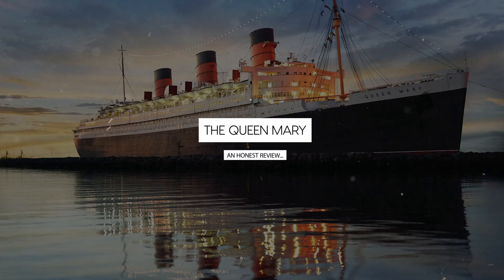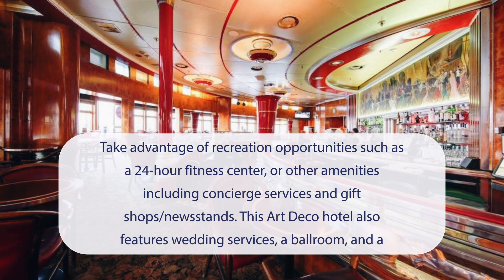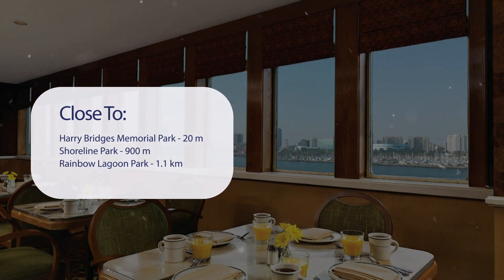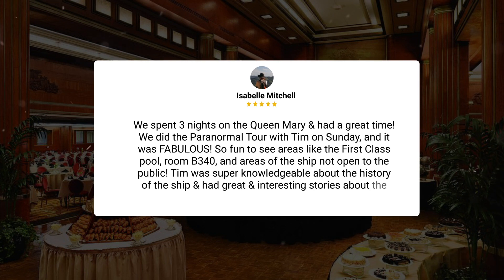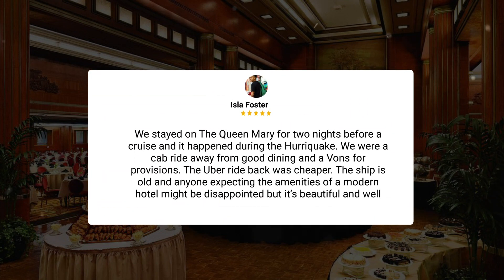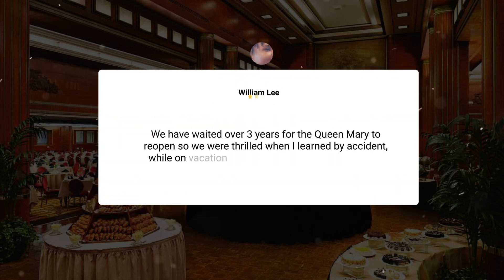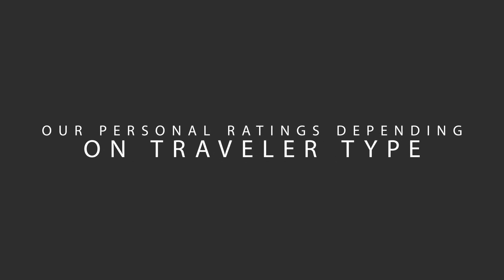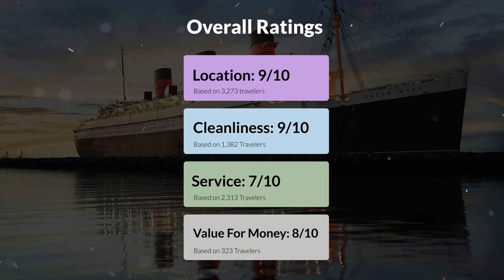The Queen Mary Review - Is This Cali Hotel Worth It?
In this video, we reviewed the The Queen Mary based on its price, quality, value for money, and more. We also gave it ratings based on the travel type and more.

 Additionally, we'll provide you with insights into the nearby attractions and activities that you can enjoy during your stay at The Queen Mary. Whether it's exploring the local culture, sightseeing, or shopping, we've got you covered.